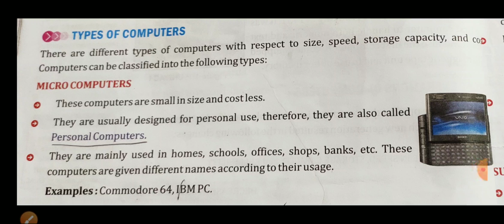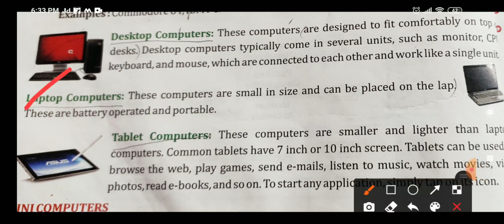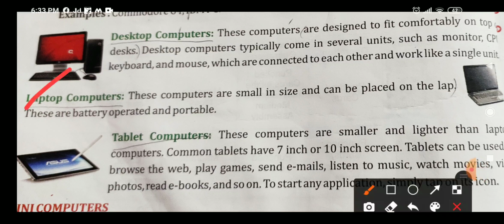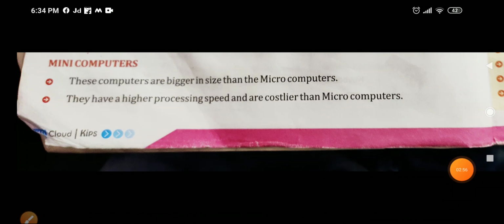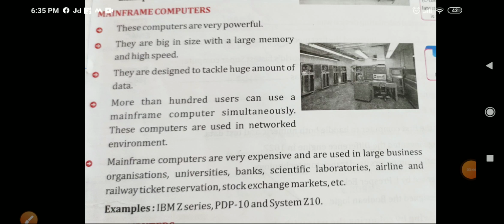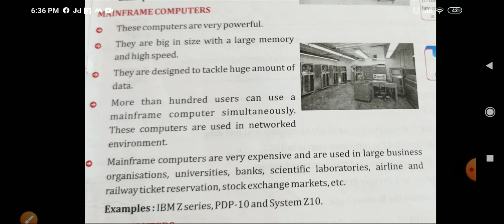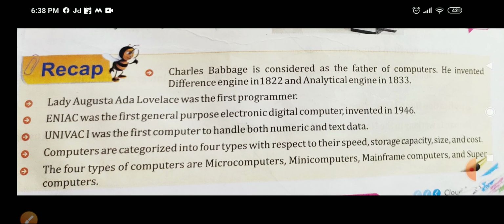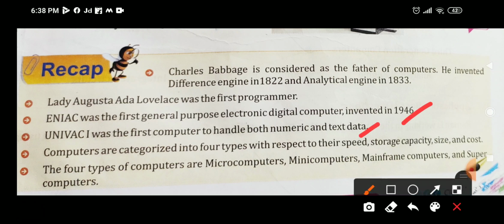Class 5th ch-1 Evolution of Computer